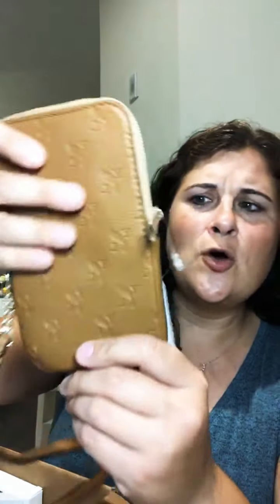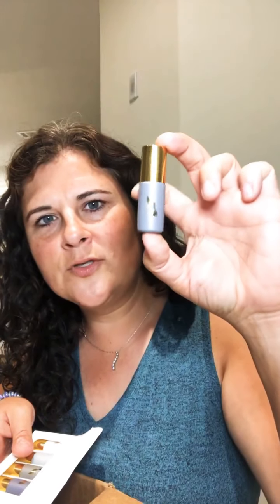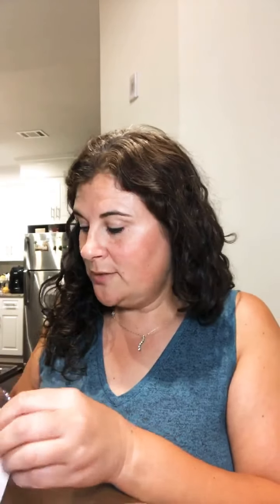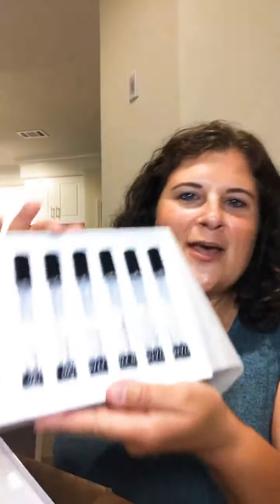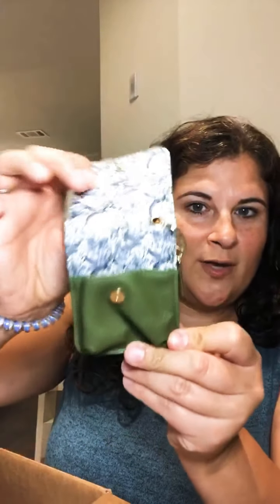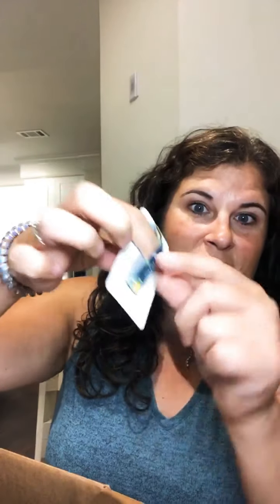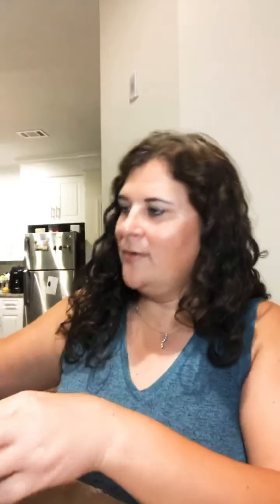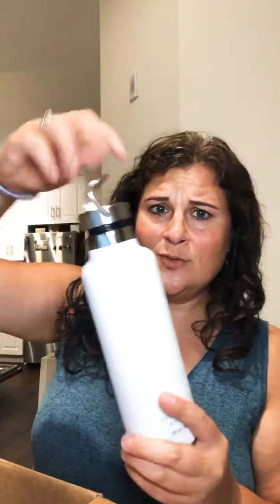Unboxing YL Gear store order!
So much fun stuff!